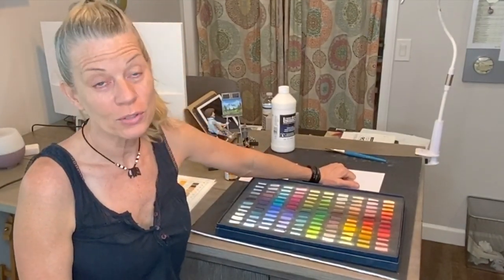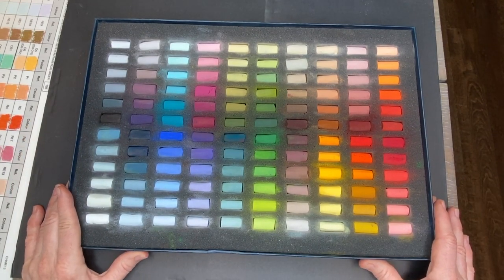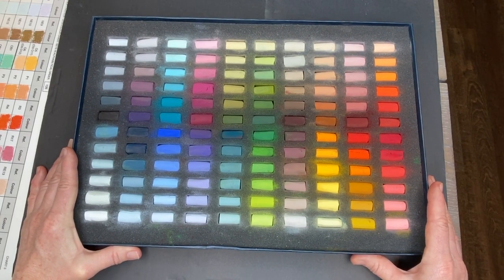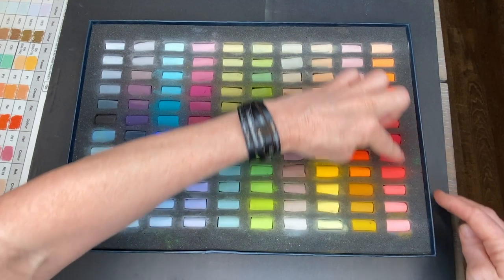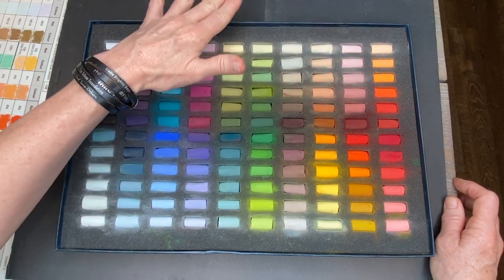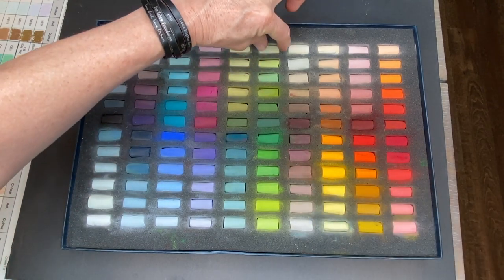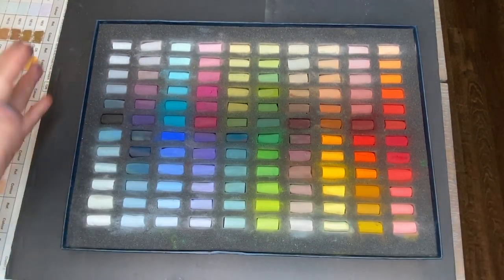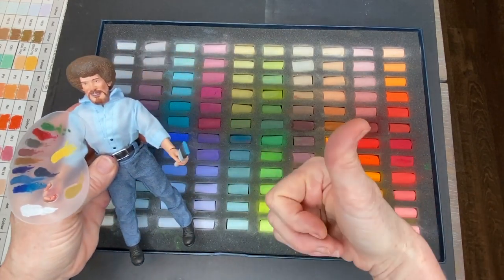What is a Great Set of Pastels for Beginners?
So... I get this question all the time... "What is a Great Set of Pastels for Beginners? After all, there are so many choices.

Join me in this video Product Review where I share a set of pastels that is such a great choice for beginners giving and beautiful range of colors, values, neutrals and darks to create lovely paintings using just one set of pastels.

Yay!! The painting fun will be coming soon!

▽ Monet Cafe' Artists Bracelets (from Etsy Store)👇